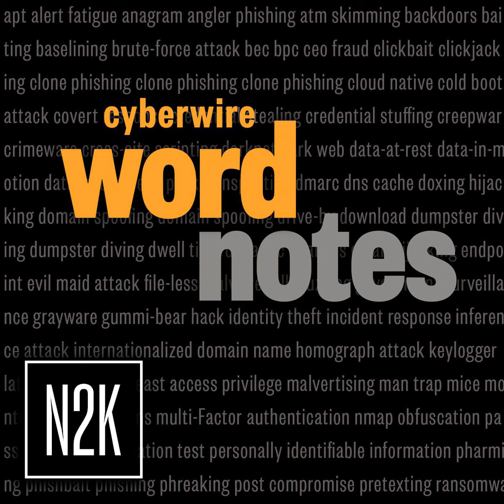OWASP server-side request forgery (noun)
An attack technique that leverages an unprotected web server as a proxy for attackers to send commands through to other computers.